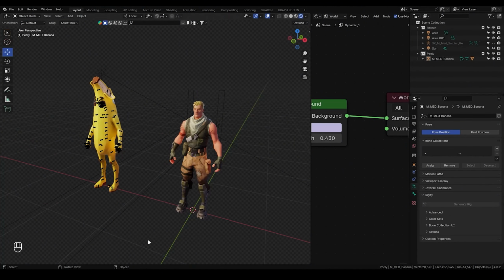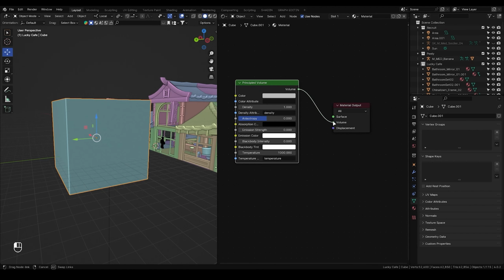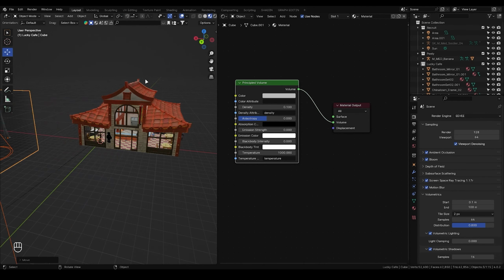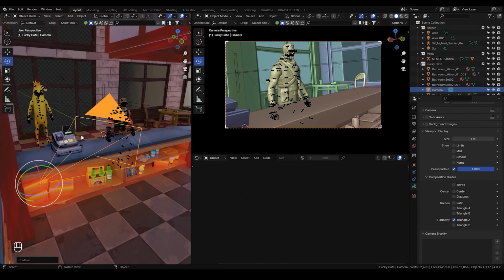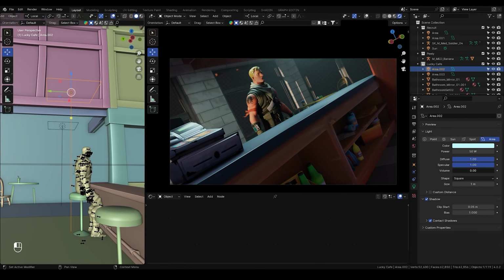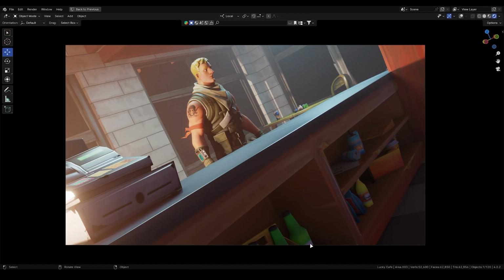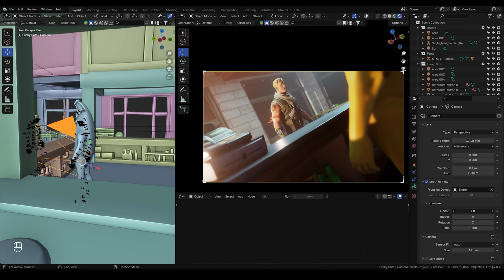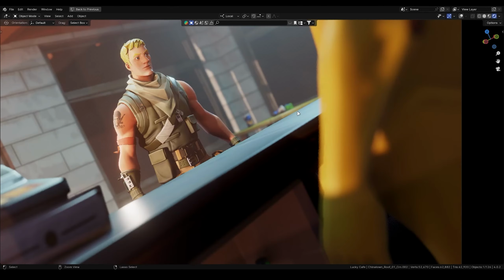How to Light a Scene in Blender for NOOBS! (Fortnite) - Part 2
Volumetrics were covered in this tutorial, and I hope you guys understand it!

Timestamps

0:00 Intro
0:20 Street light volumetric
3:50 Scene setup
4:40 Adding camera
6:10 Sun light
6:40 Indoor lights
7:15 Volumetrics
9:11 Negative lights
9:45 Rim lights
10:21 Depth of field
11:25 fill light
12:51 Thanks and subscribe
13:08 Outro